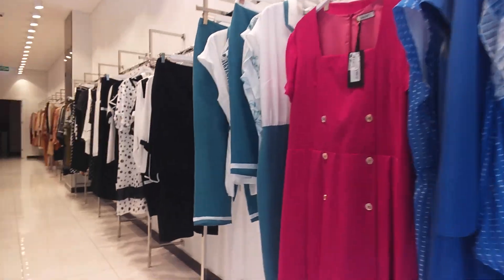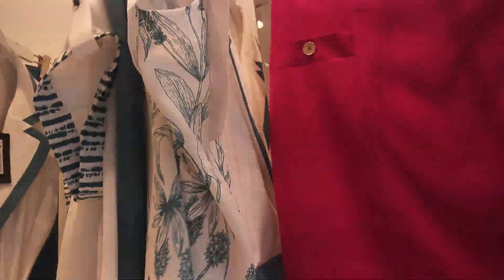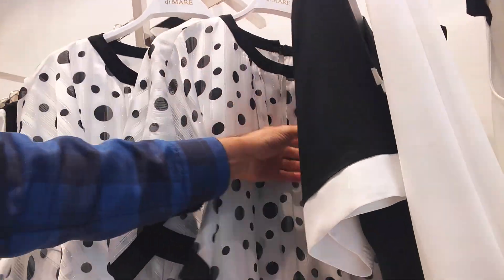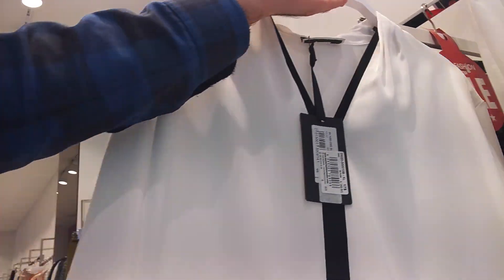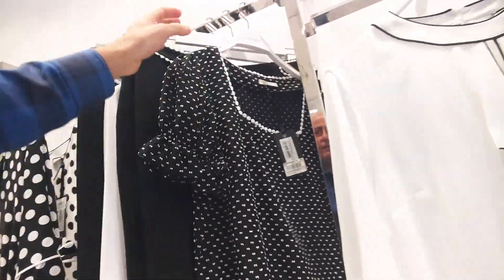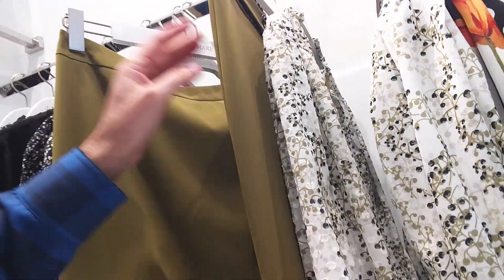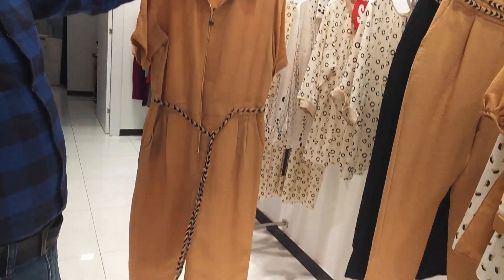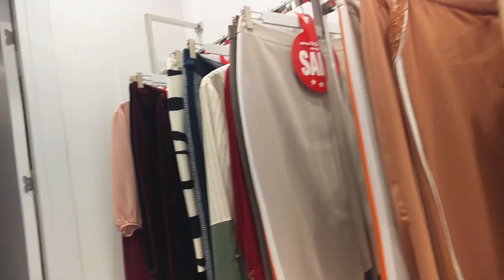PLUS SIZE DAILY WEAR 2024TKS24 2023TKS25 best beauty salon in istanbul hair salon taksim kadikoy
2024TKS24

Our main store is in Merter ıstanbul TUrkey.

We have more than 75000 styles in our shop.

We sell only wholesale women clothes, daily wear, evening wear, prom dresses, and many more.

2023TKS25

2023TKS25

beauty salon taksim

best beauty salon in istanbul taksim 2024TKS24

best hair salon in istanbul nisantasi

best beauty salon kadikoy 2023TKS25

2024TKS24

SEARCH:

best beauty salon in istanbul  2024TKS24

best hair salon in kadikoy

beauty salon taksim best 2024TKS24

beauty salon kadikoy best 2023TKS25